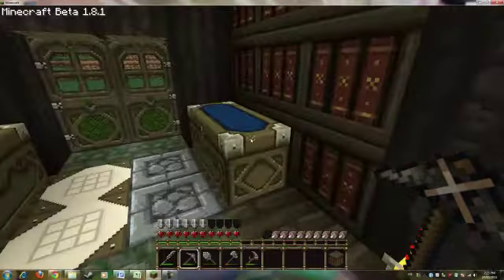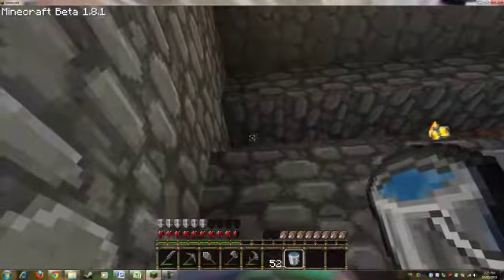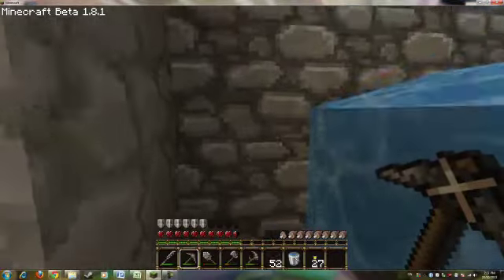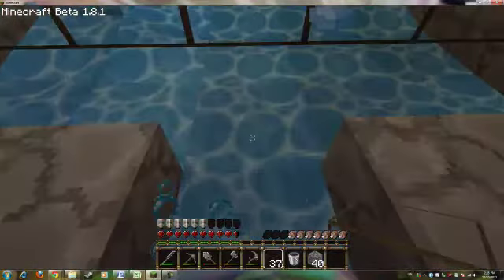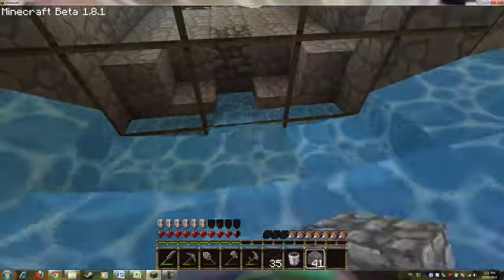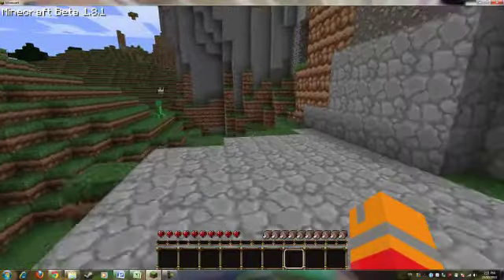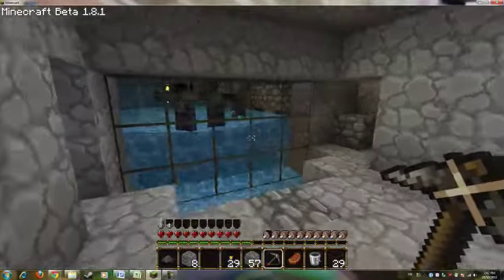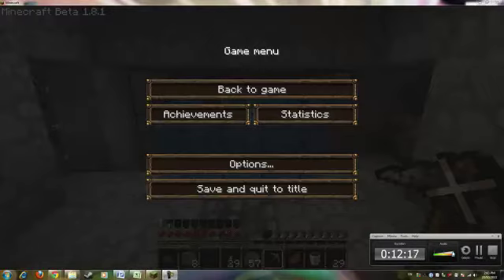Lp Episode 5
Here is Episode 5!!!

Also I will do a tutorial on the trap so dont worry if it was confusing also, SHOULD I CHANGE IT TO A SKELETON SPAWNER!